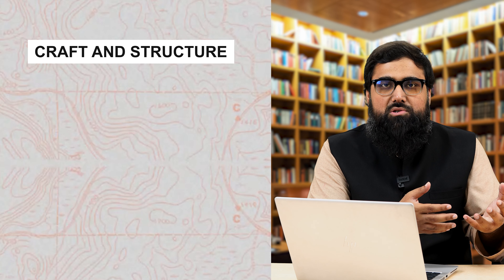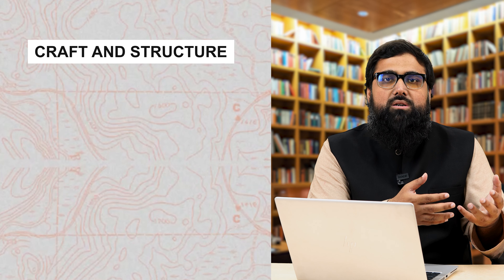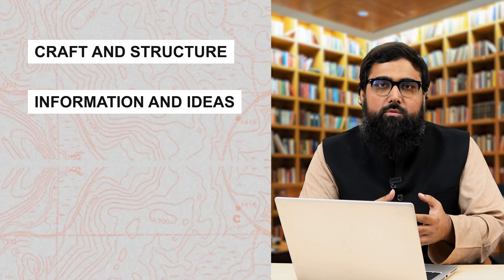Right Order to Attempt the SAT Reading and Writing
✨ Where it is of utmost importance that we understand all the concepts tested on the SAT, it is equally important, if not more, to understand how to crack the test. In this video we talk about how we can attempt the test in a particular order to increase our score.